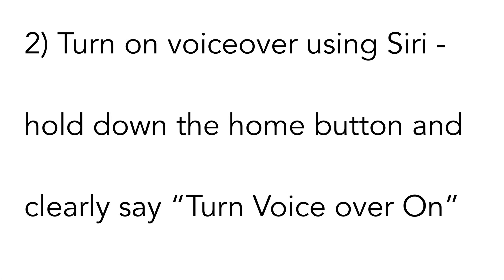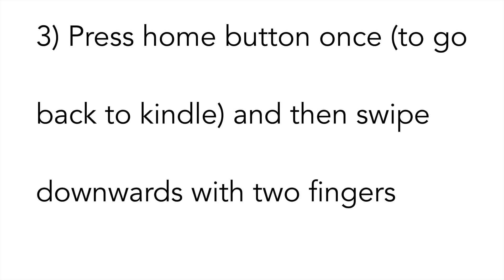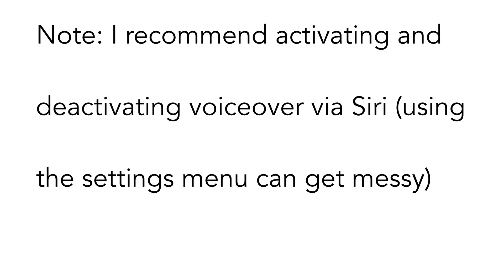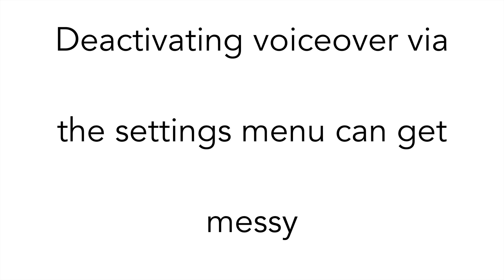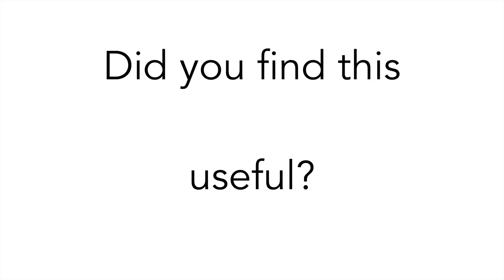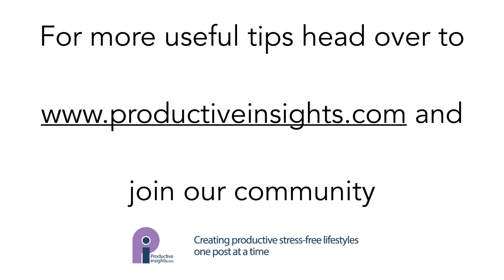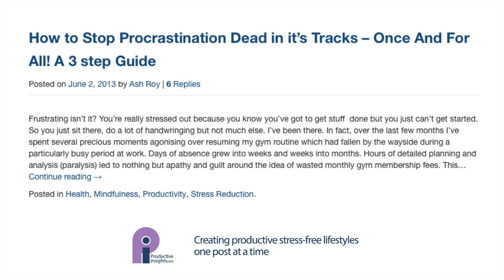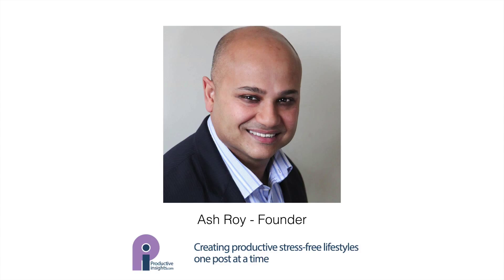How to Get Your iPhone To Read Kindle Books Aloud in 3 Steps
This video shows you how to set up your iPhone voiceover function so it can read kindle books out loud.